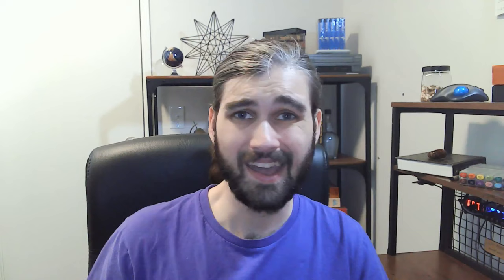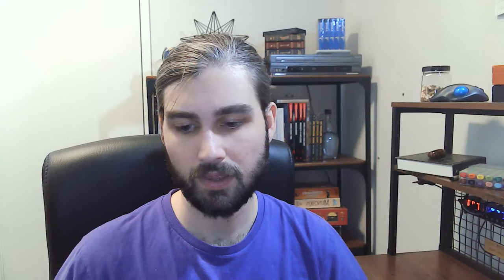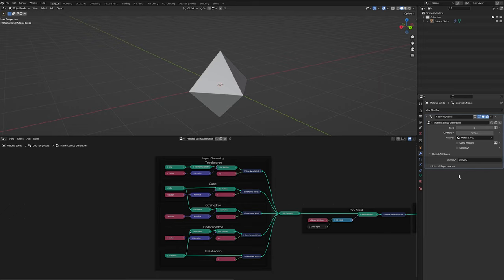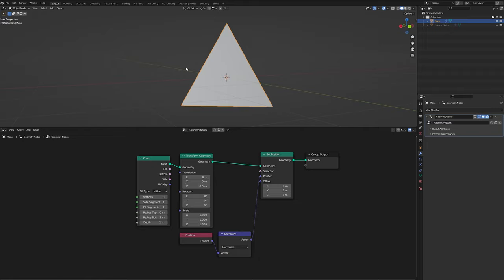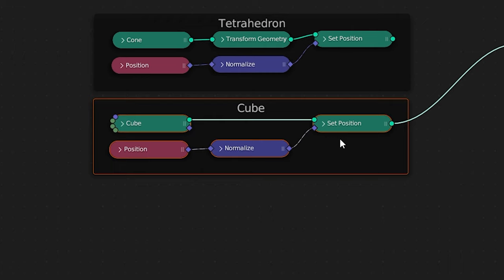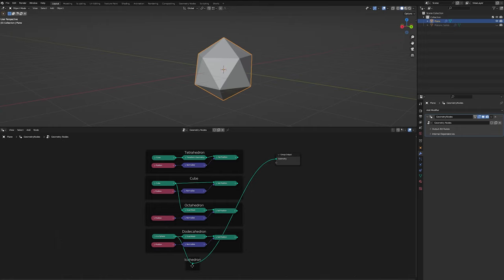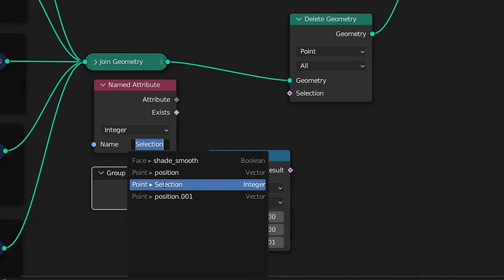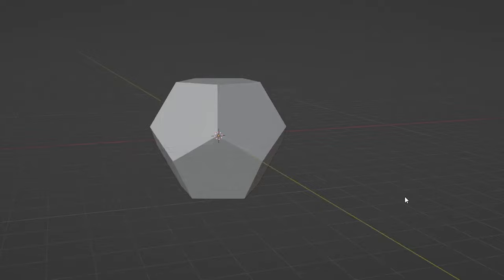How to make the PLATONIC SOLIDS in Geometry Nodes | Blender Tutorial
UPDATE: Watch this instead if you want to have access to all of the Platonic Solids in Geometry Nodes.
I've learned a lot since making this video, and that link has a much better way to make all of the solids. I'm going to leave this one up because I still think it has a lot of good info, but it definitely isn't the best way to make the solids in Geo Nodes!

Hi yes, Hello Everyone! One of the things that bothers me most about Geometry Nodes is the lack of procedural platonic solids. So I decided to make them!